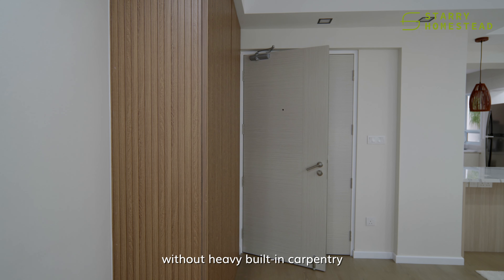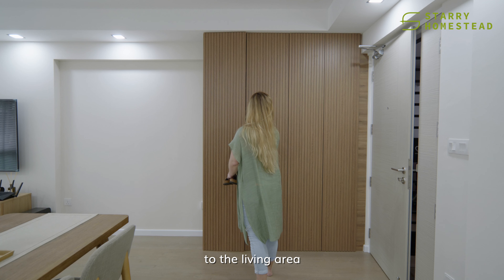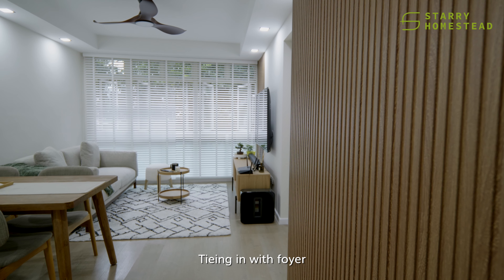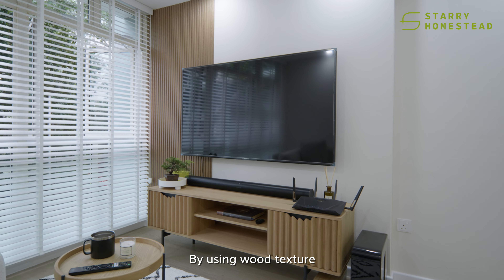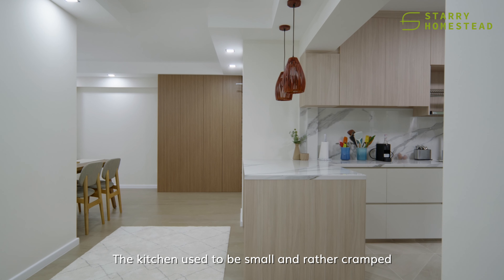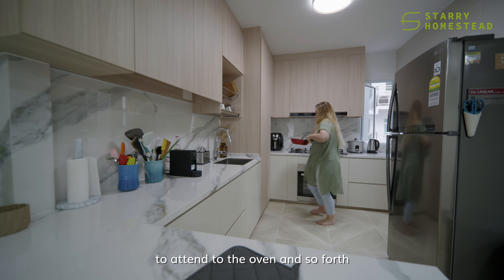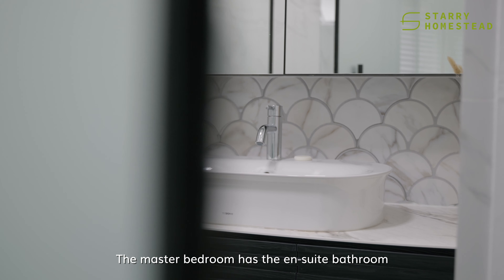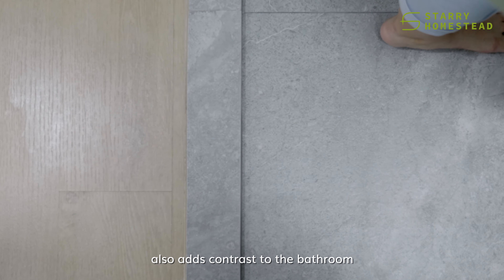265E Compassvale Bow | Modern | Starry Homestead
Clean lines dominate much of interior design, which gives a sense of tidiness and home personality.
Project: 265E Compassvale Bow
Designer: Connie